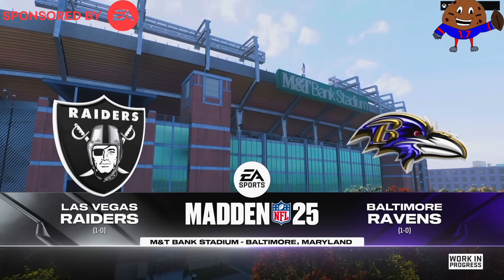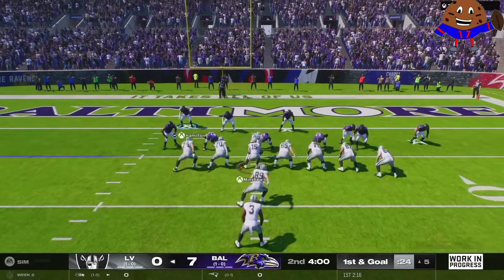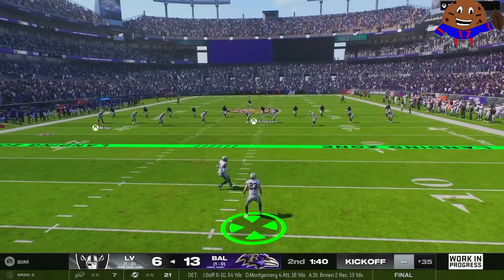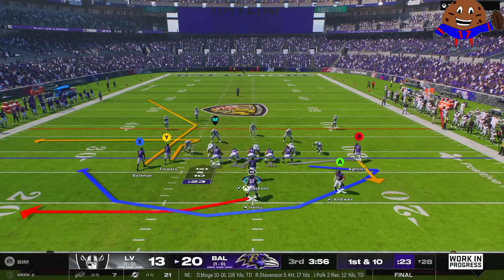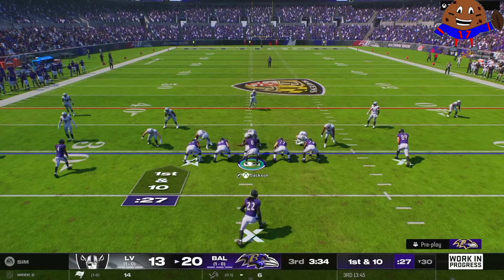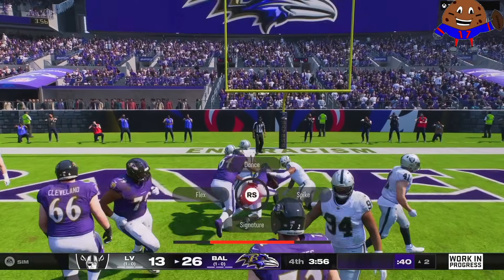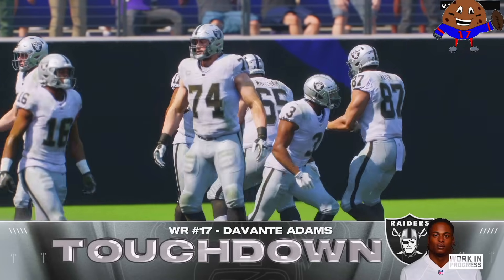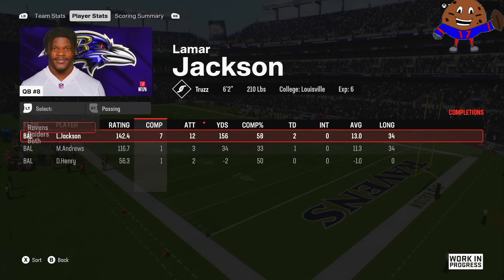Madden 25 Gameplay - I Made A Playbook With Every TRICK PLAY I Could Find!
This Madden 25 Gameplay is Presented by EA Creator Network! I made a Trick Playbook in Madden 25 and you'd be surprised at how many gadget plays I could find!